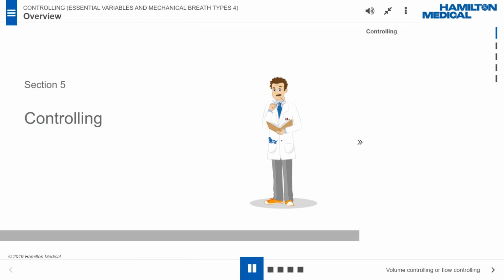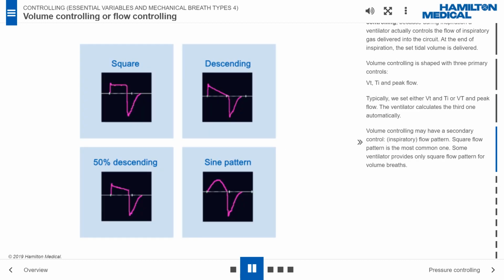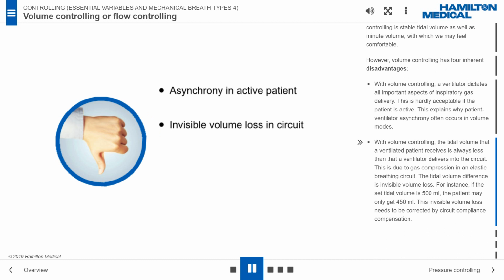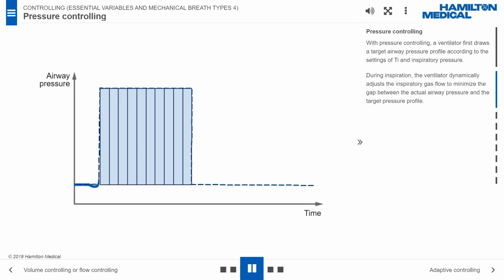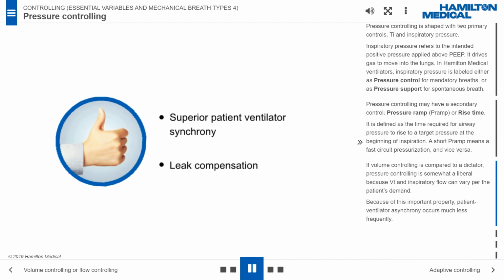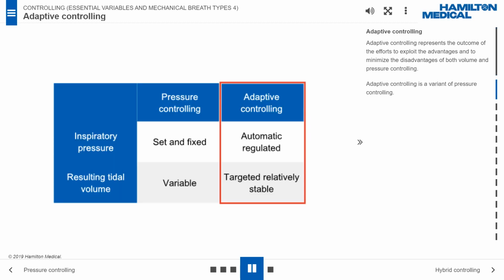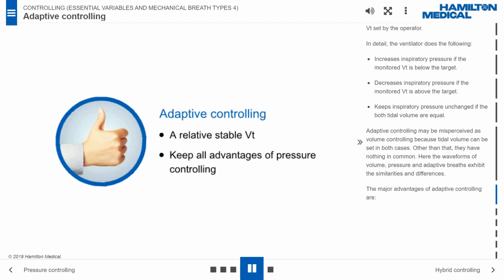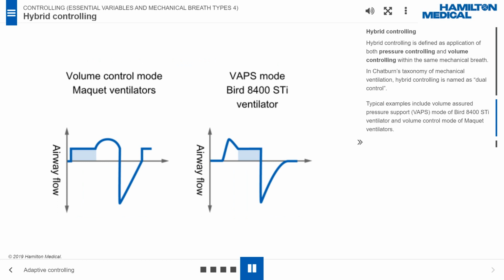Mechanical Ventilation (Essential Variables and Mechanical Breath Types 4) -Section 5 Controlling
Mechanical Ventilation (Essential Variables and Mechanical Breath Types 4) -Section 5 Controlling by HAMILTON MEDICAL